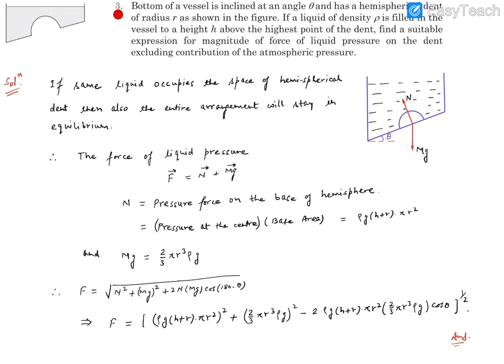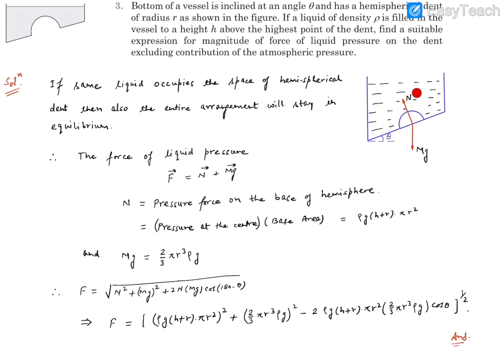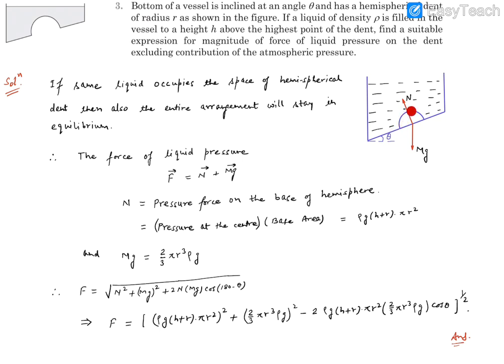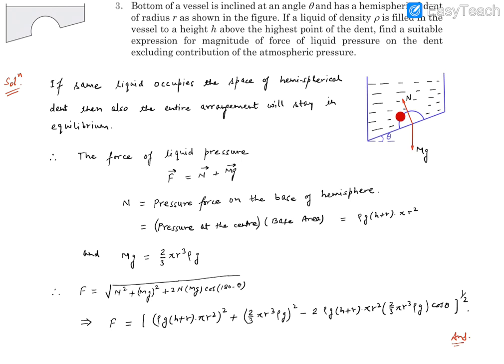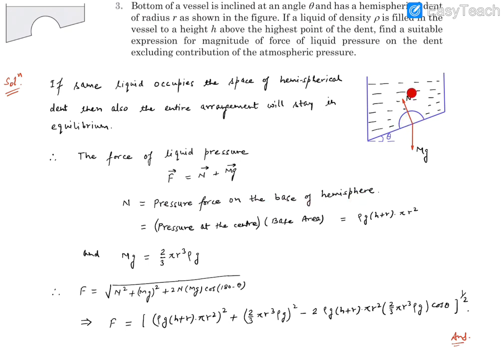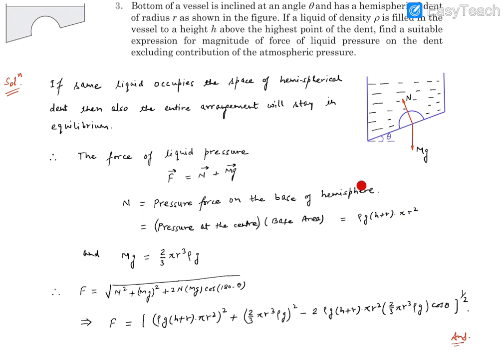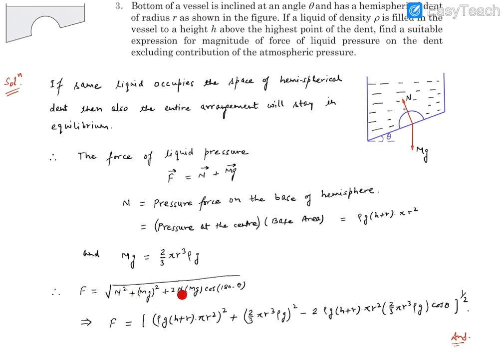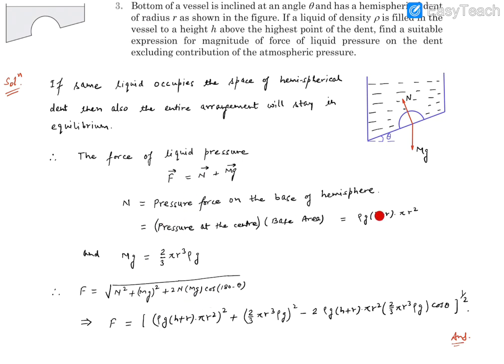PF Fluid BYU 3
Bottom of a vessel is inclined at an angle theta and has a hemispherical dent of radius r as shown in the figure. If a liquid of density rho is filled in the vessel to a height h above the highest point of the dent, find a suitable expression for the magnitude of force of liquid pressure on the dent excluding contribution of the atmospheric pressure.